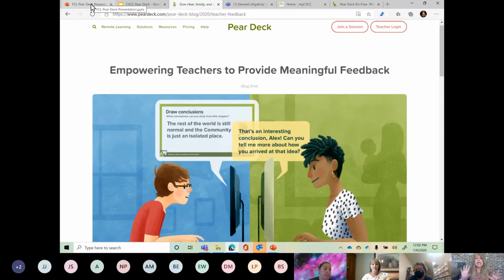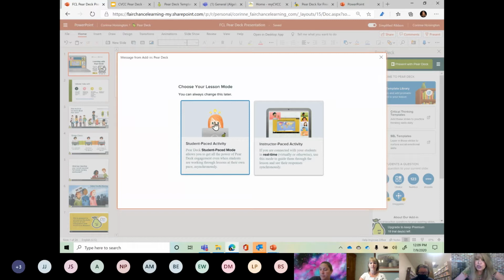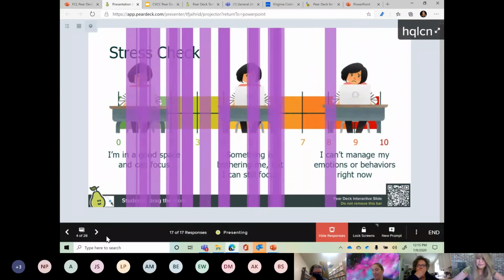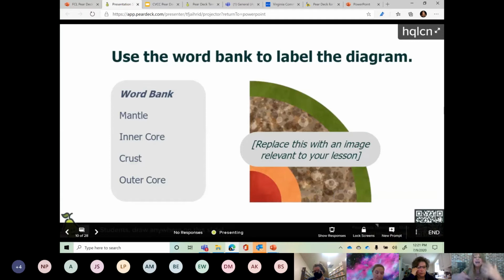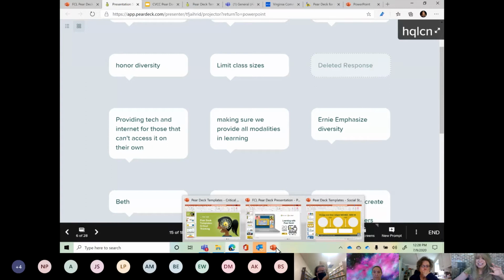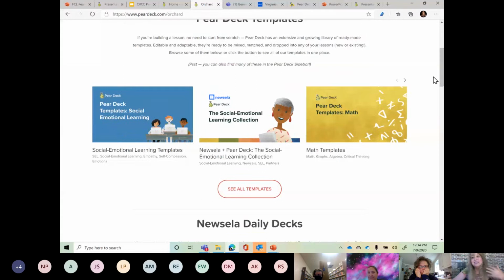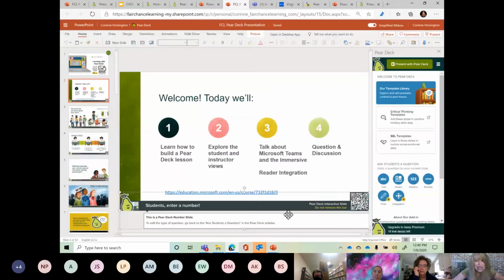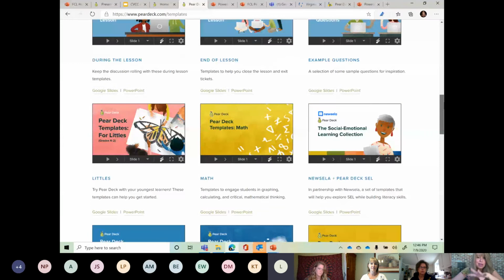ITE 295 Pear Deck